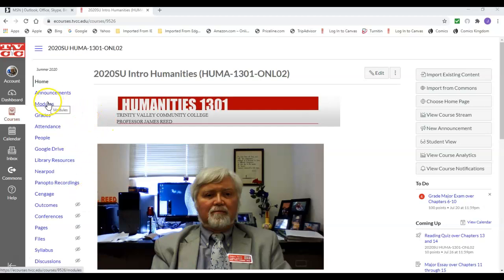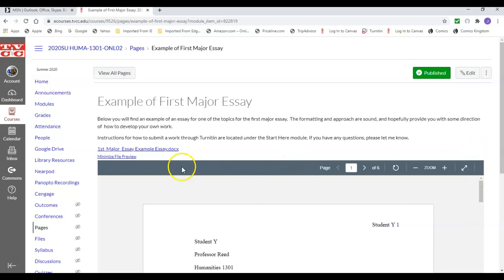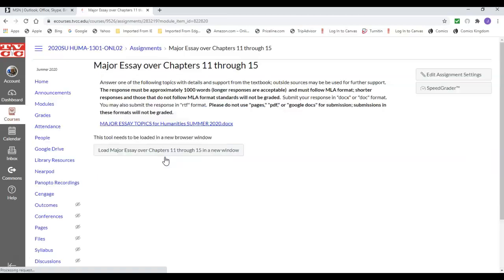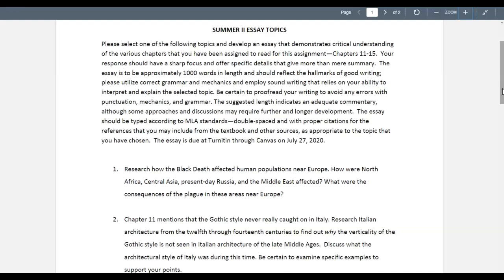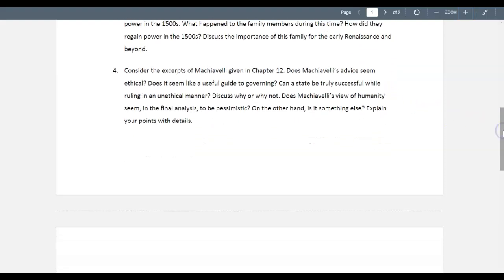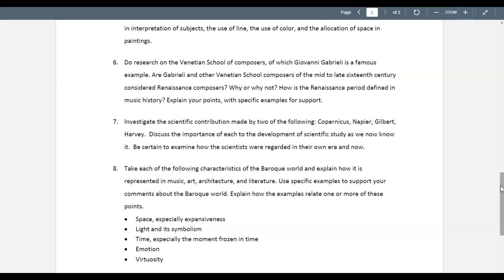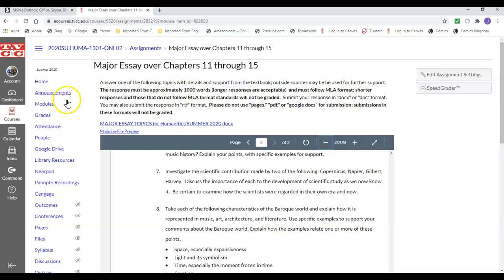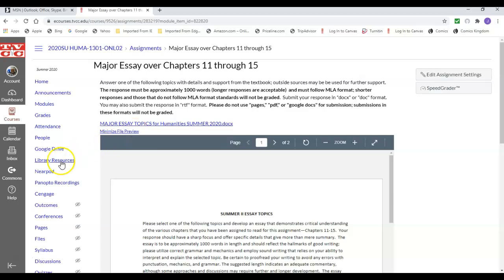Video over Essay for Summer 2 Humanities